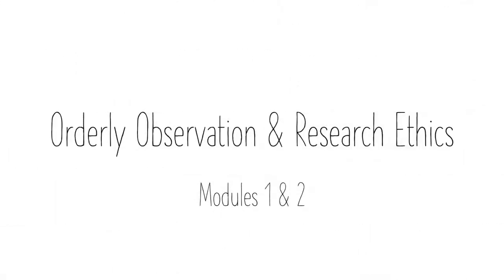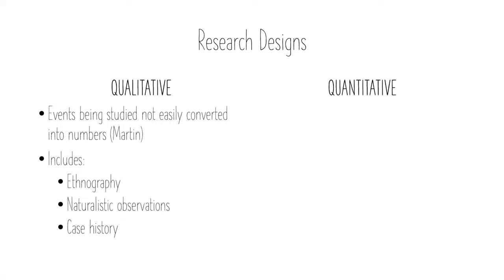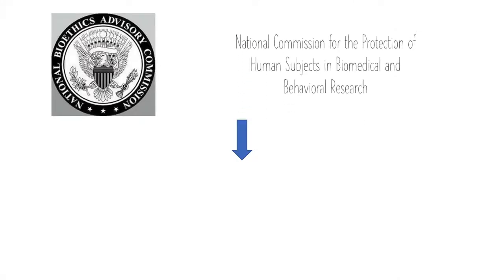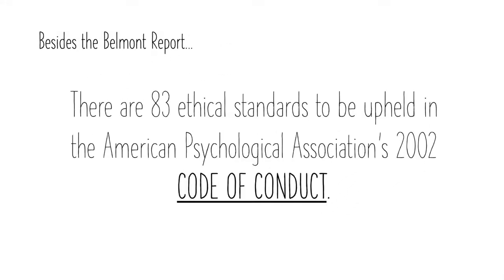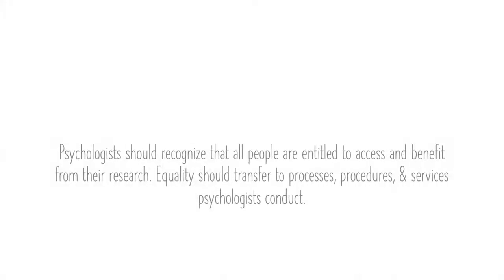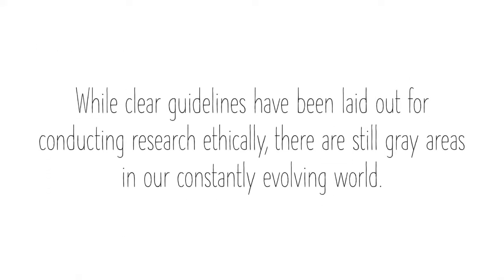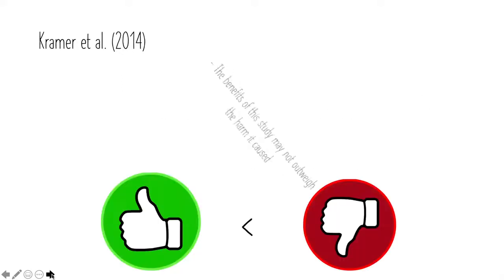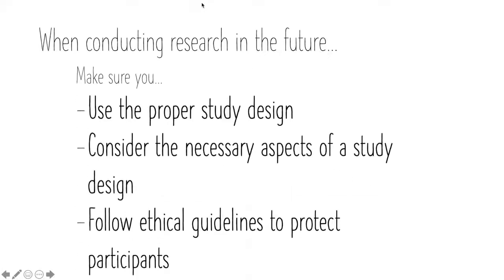Orderly Observation & Research Ethics